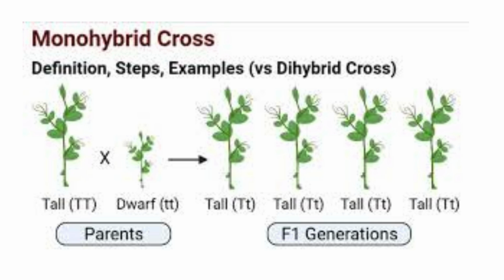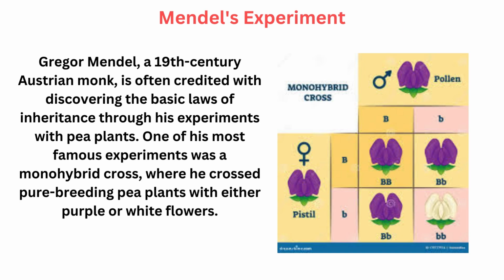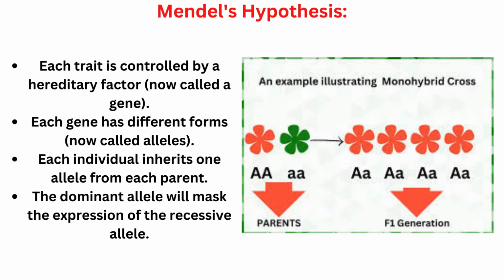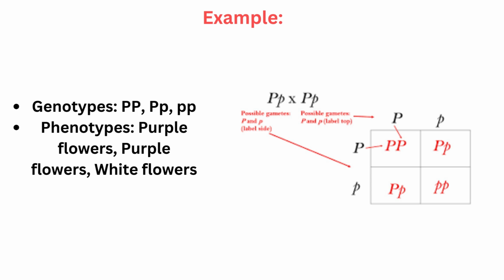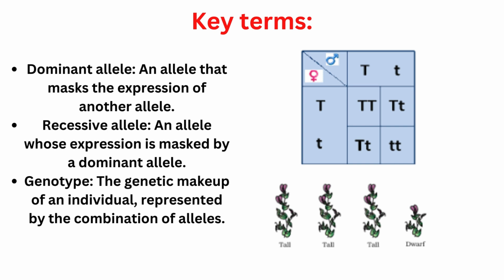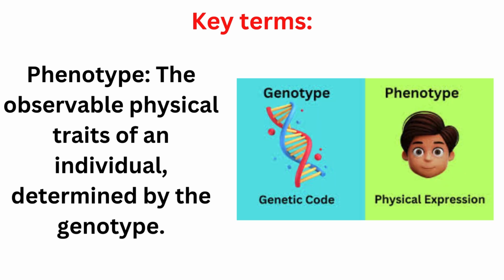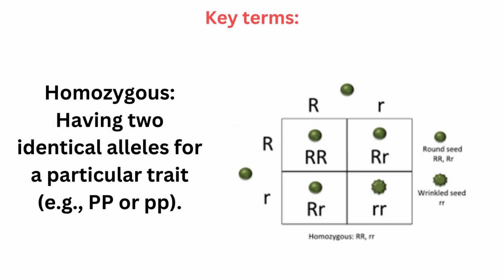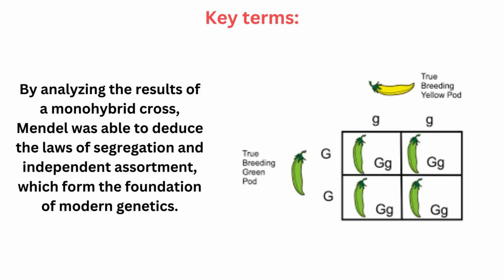Monohybrid Cross A Basic Genetic Experiment | 2024